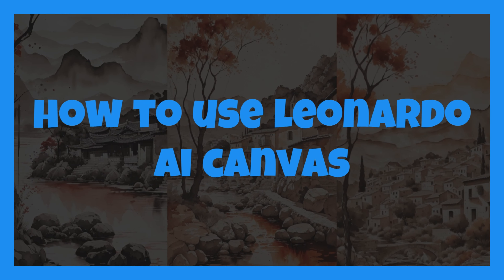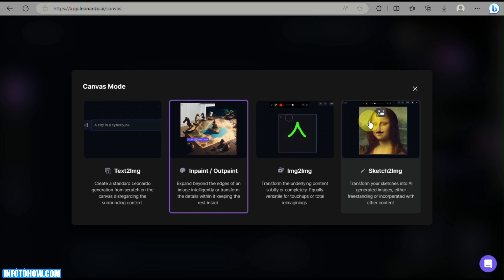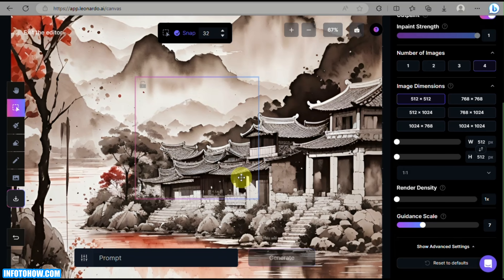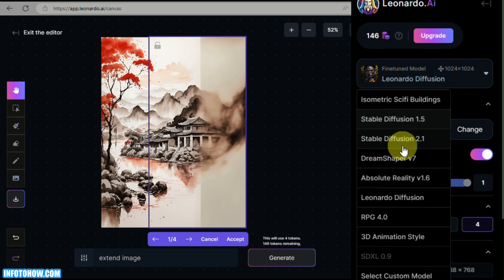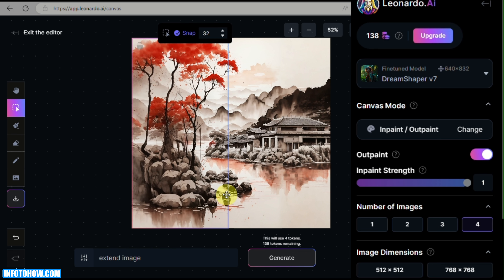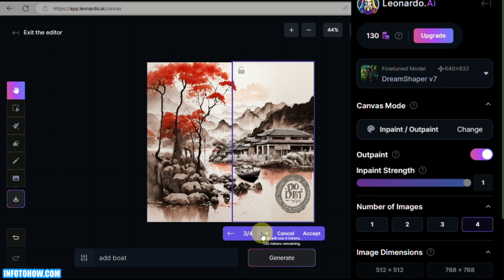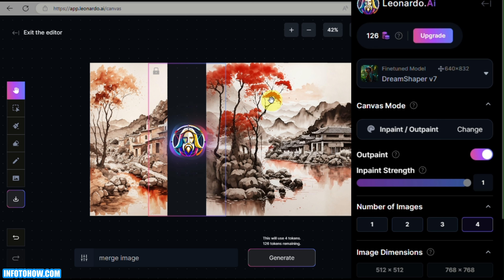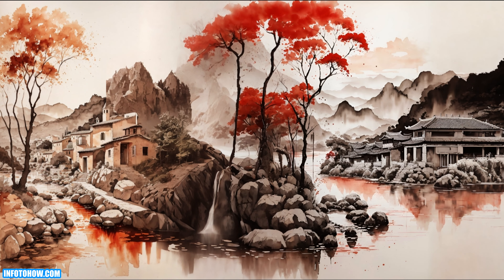How to Use Leonardo AI Canvas Editor | Step by Step Tutorial with Examples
Welcome to INFOTOHOW! This video will show you how to use Leonardo AI Canvas, an excellent tool for digital creation. Whether you're a beginner or looking to improve, this guide will help you make the most of it.

In this tutorial, you'll learn:

- How to set up your Leonardo AI Canvas workspace
- Navigating the interface and exploring tools
- Creating stunning designs with AI-powered features
- Tips and tricks for improving your workflow, combining images and using subjects
- Exporting and sharing your final designs

Leonardo AI Canvas helps artists and creators like you. It uses AI to bring your ideas to life. Let's dive into the creative possibilities together!

💡 Timestamps:

0:00 Introduction
0:30 Overview of Tools & Interface of Leonardo Ai Canvas Editor
1:40 Creating Your First Design with Leonardo Ai Canvas Editor
03:50 Expanding an Image in Leonardo AI Canvas Editor
06:18 Adding Subjects in Leonardo AI Canvas Editor
07:56 Combining Two Images in Leonardo AI Canvas Editor
07:56 Combining Two Images in Leonardo AI Canvas Editor
10:37 End of the Video

- [How to Create a Children’s Story Book using Canva, ChatGPT and Leonardo Ai for Free | Easy Steps]

Have any questions or thoughts? Drop them in the comments below—we'd love to hear from you.